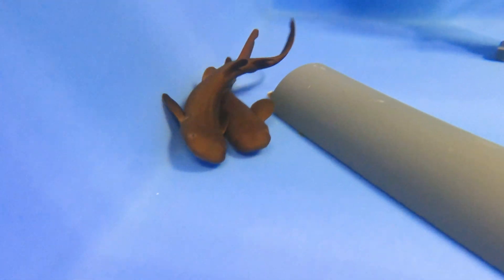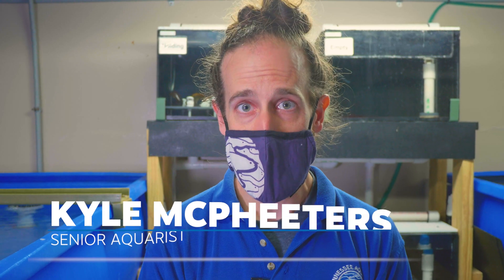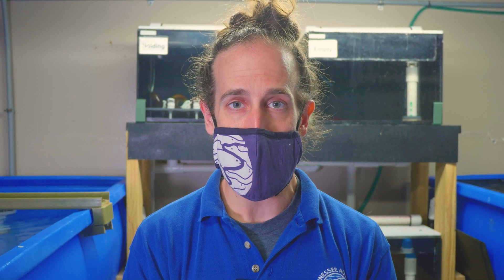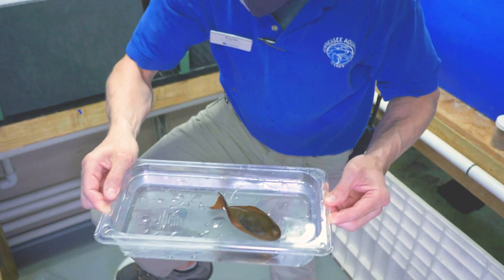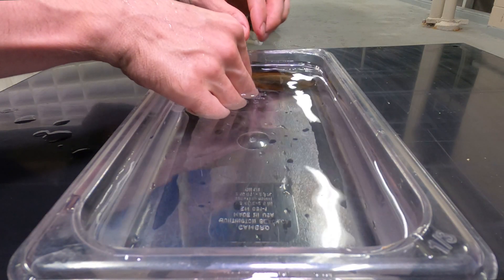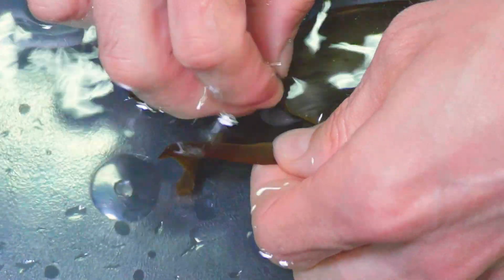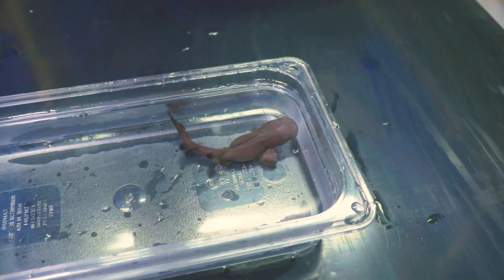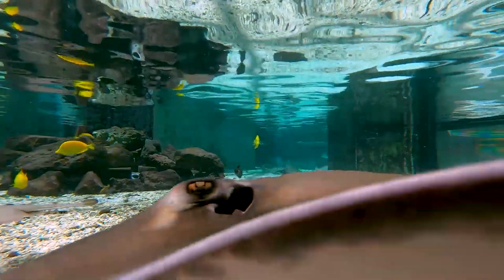We lent a helping hand to hatch a critically endangered shark pup!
The Short-tail Nurse Shark is a critically endangered species found off the east coast of Africa. The Tennessee Aquarium is now home to one of the only North America-based breeding groups of this minuscule shark, which tops out at just 30 inches.

Recently, one of the sharks' eggs was ready to hatch, but in human care, the natural processes that help the leathery eggs to open naturally don't occur. Fortunately, our aquarist was there with a clutch assist to get the healthy pup out and swimming safely!